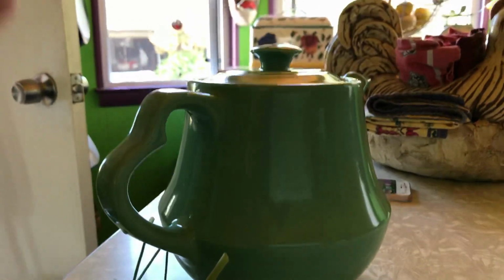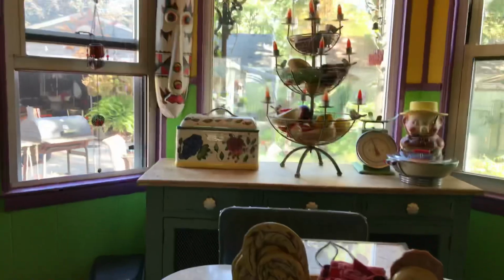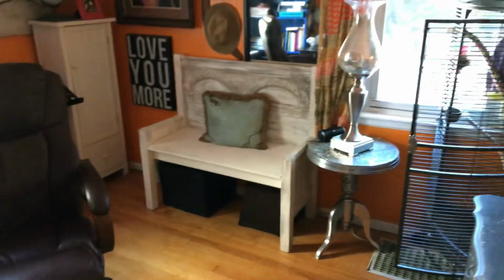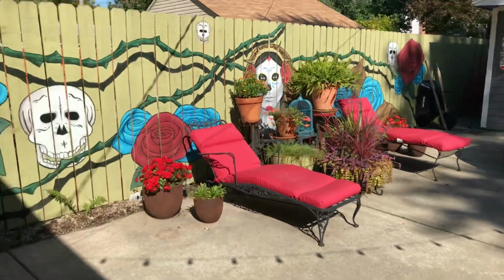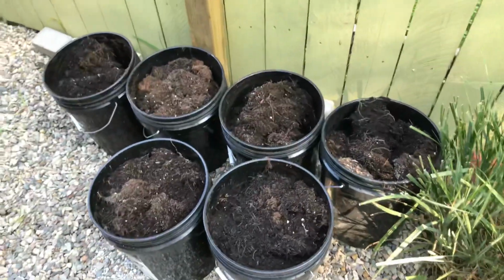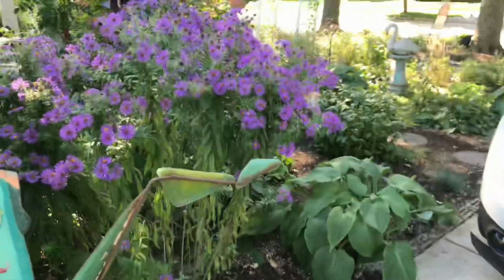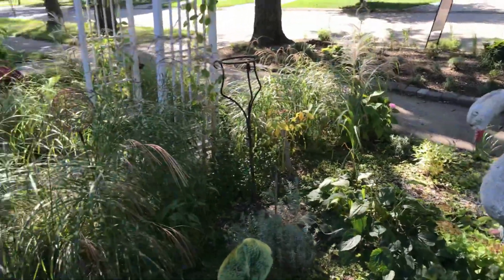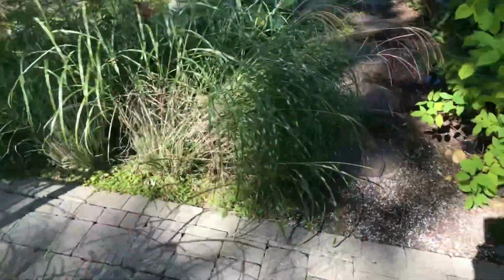Giant Kale; Garden is Fall Ready; Clarifying Simple Way Make Fennel Tea; Check Links Yesterdays Show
Show you the house and garden after getting it ready not just for fall but to sell.  I clarify how easy it is to make Fennel Tea.  Also, reminding myself that all gardens, for me, are an extension of my artistic nature.  Show off my giant Kale and more.